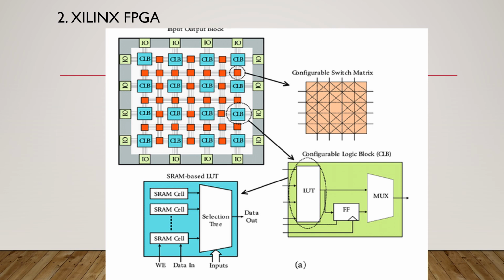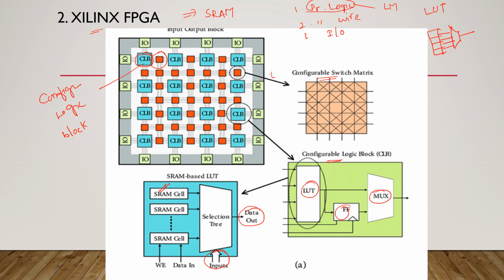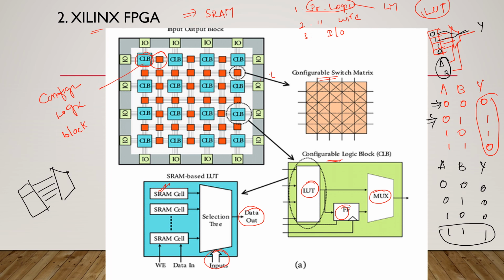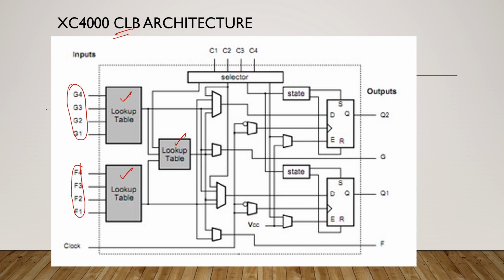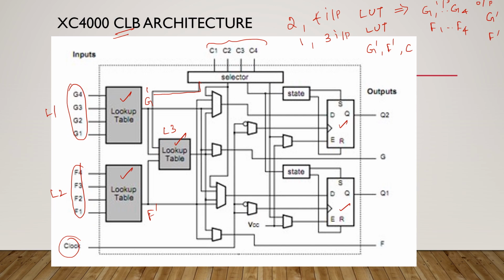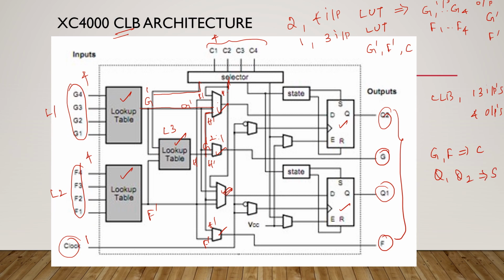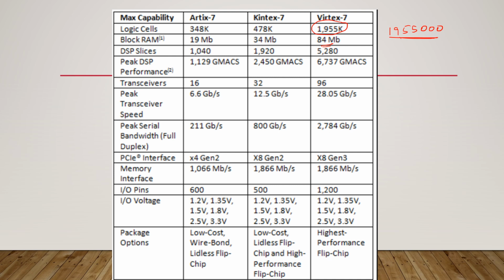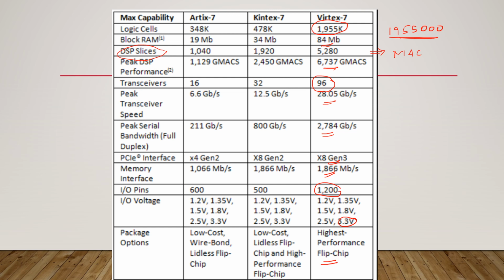FPGA Unit 3, Session 3